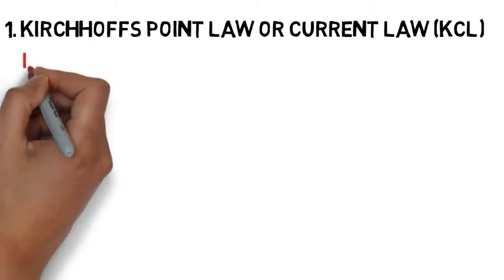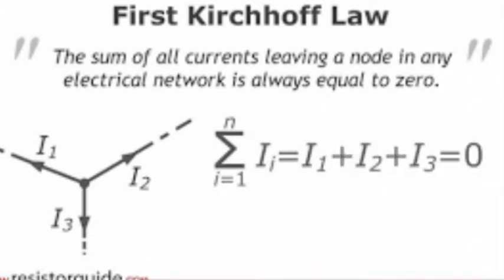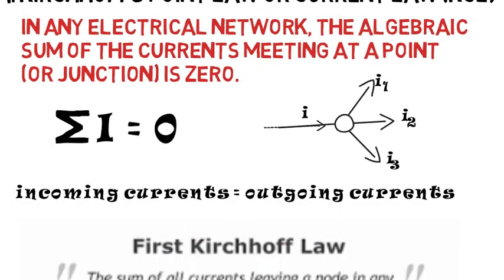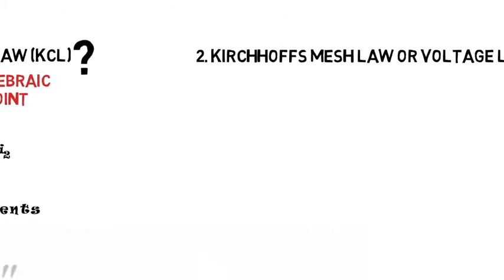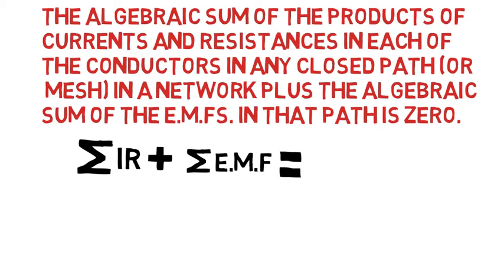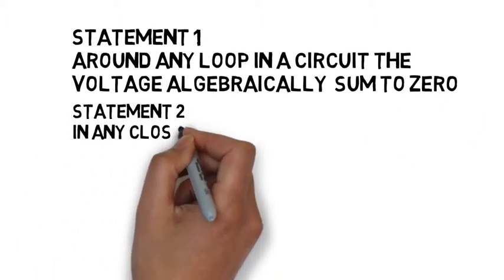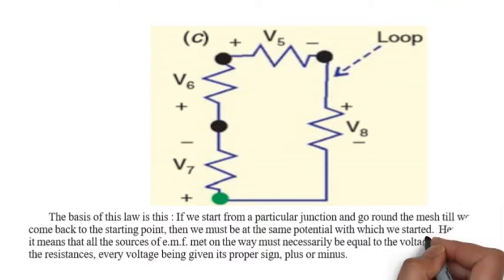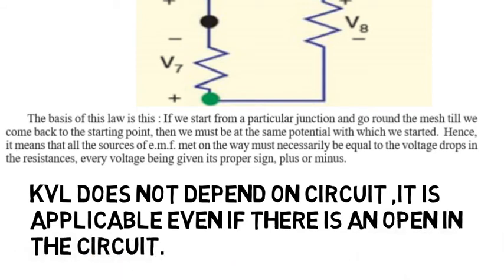kc l mp4